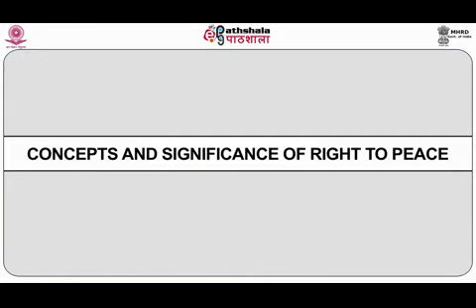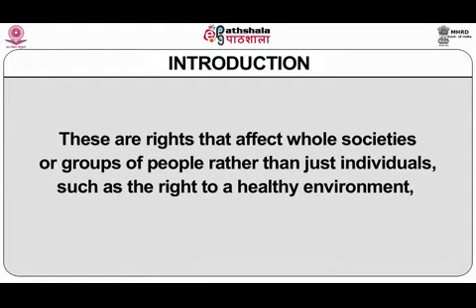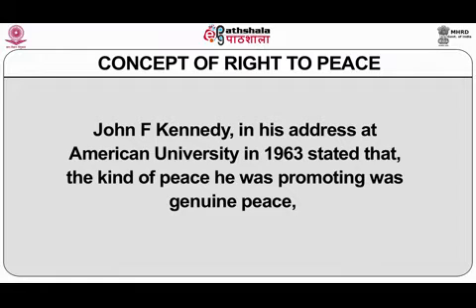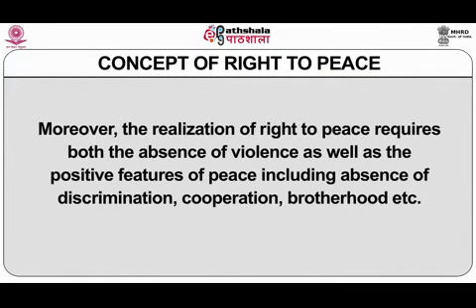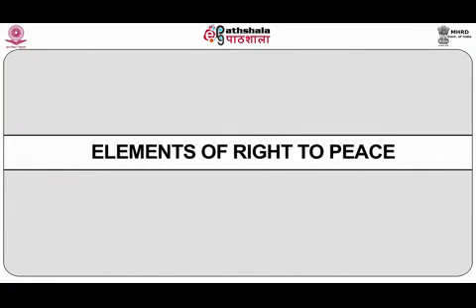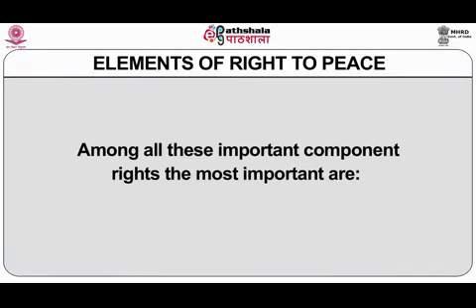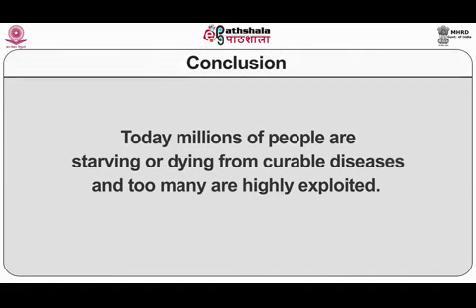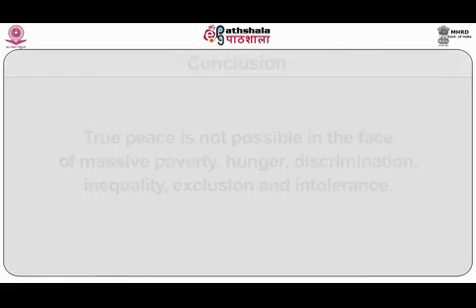M-24. Right to Peace